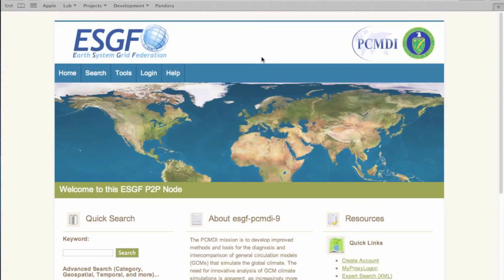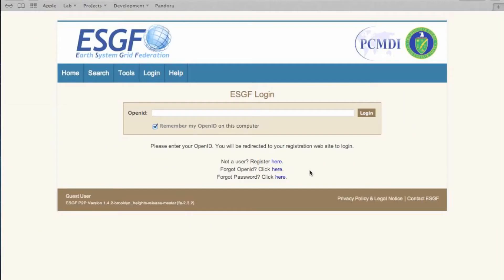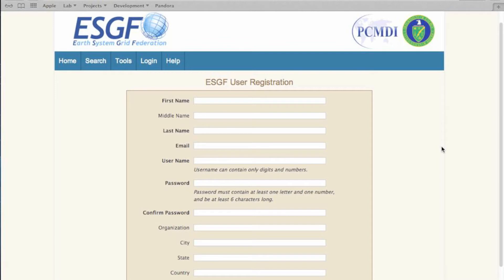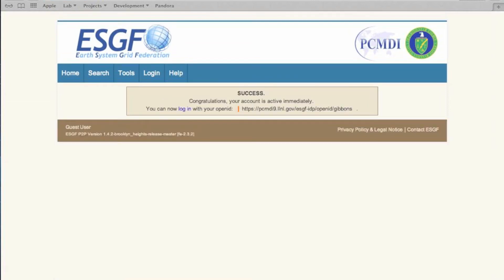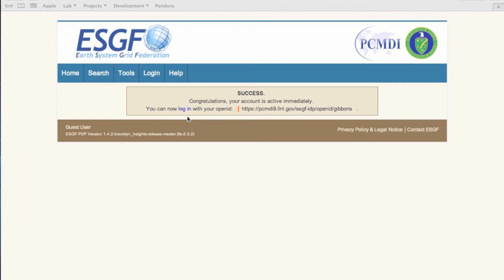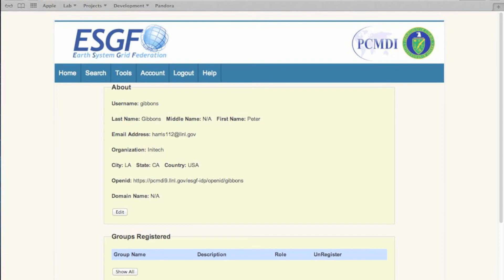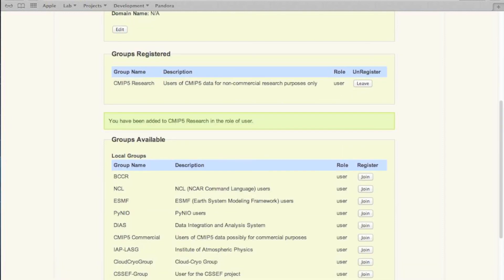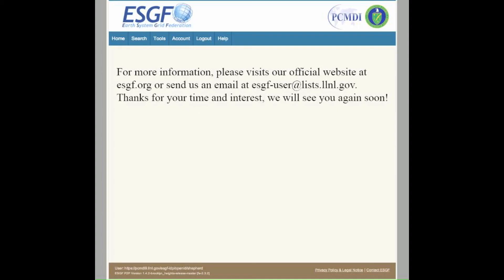Video #2 Creating Account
The basics of creating an account on an ESGF Node through the web portal.